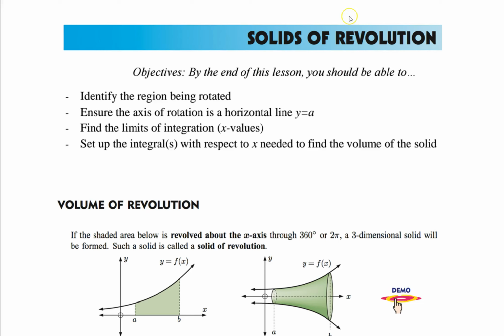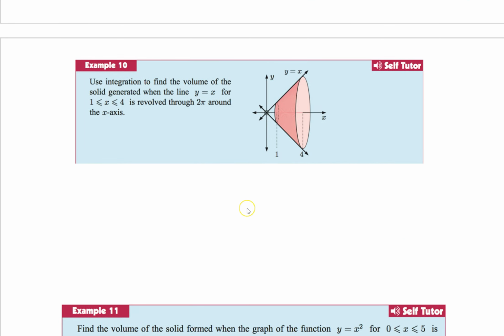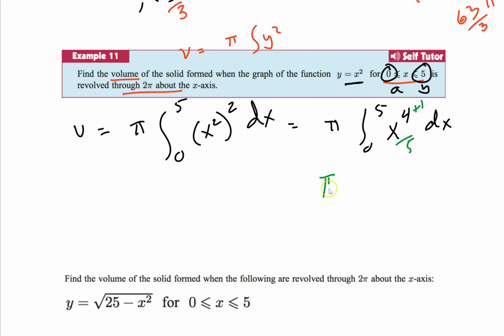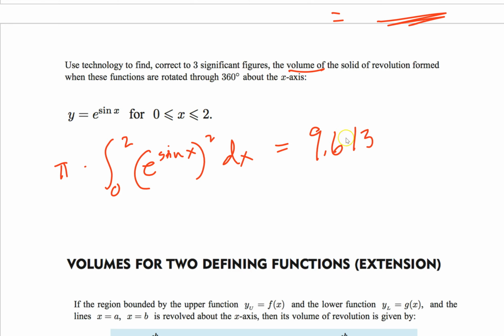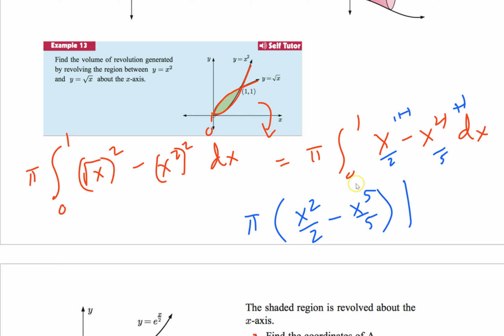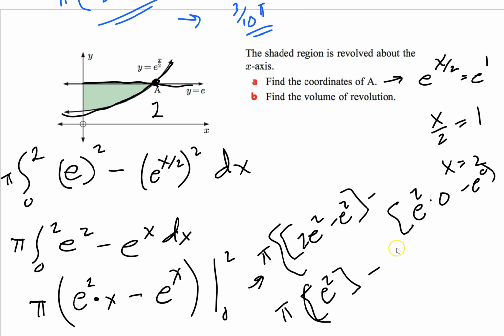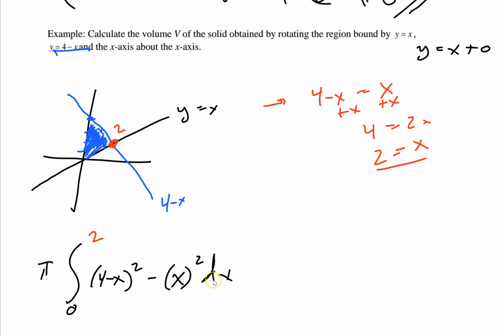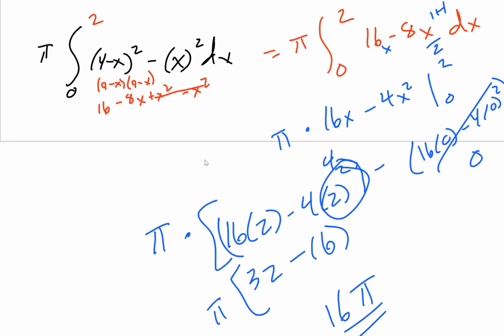volumes of revolution